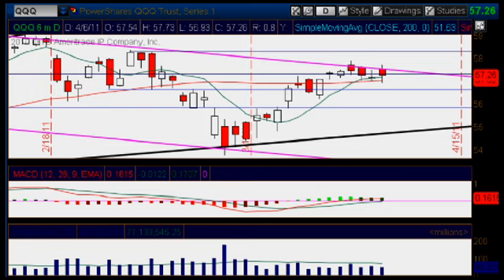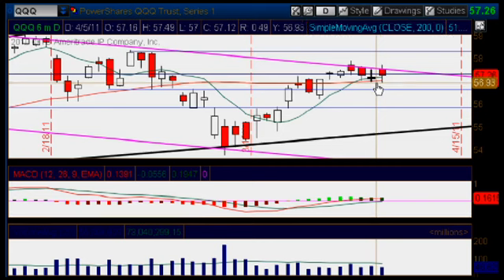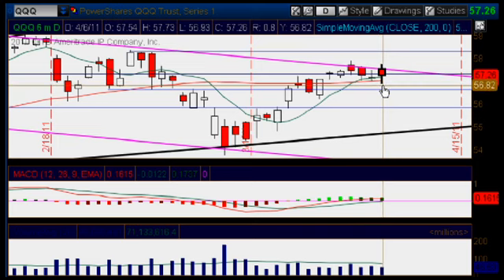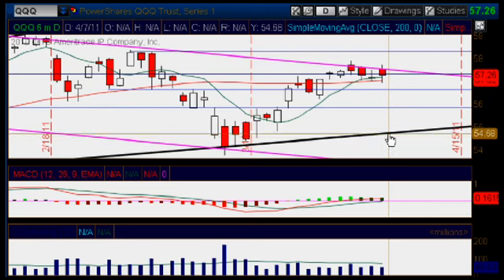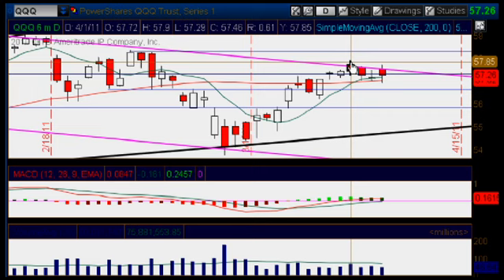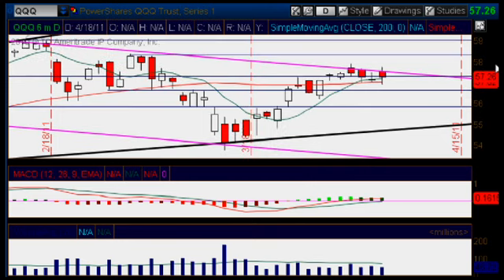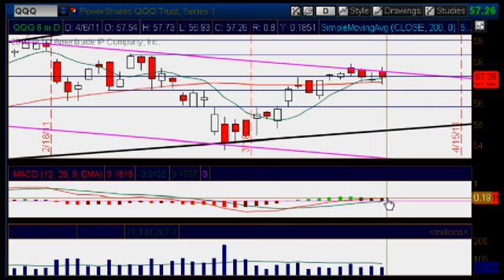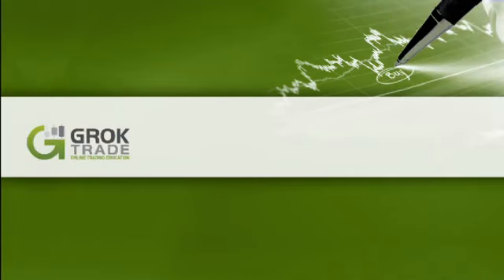QQQ Analysis - Wednesday Report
Hello All! High base formation on the QQQ. Watch this video for key areas of support & resistance. Regards, Carolina :)